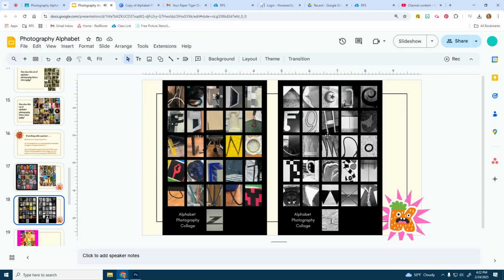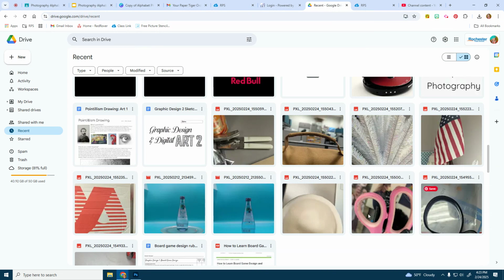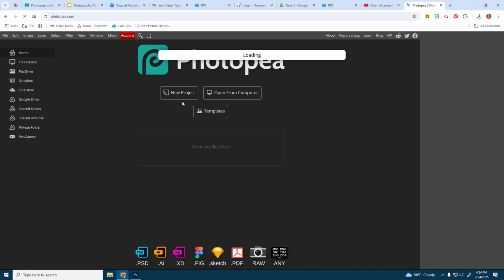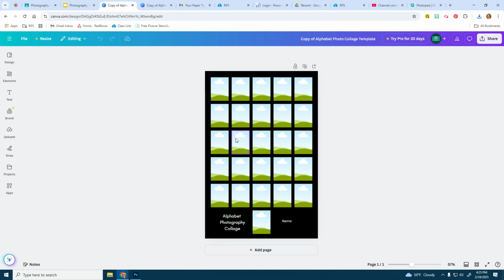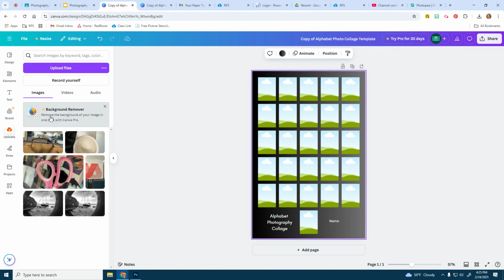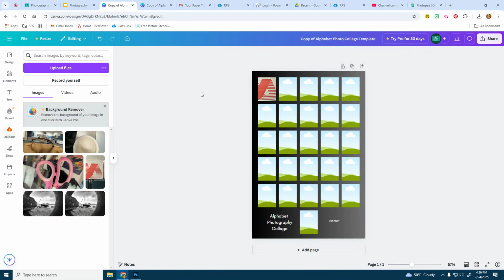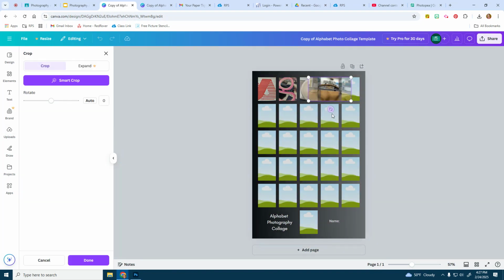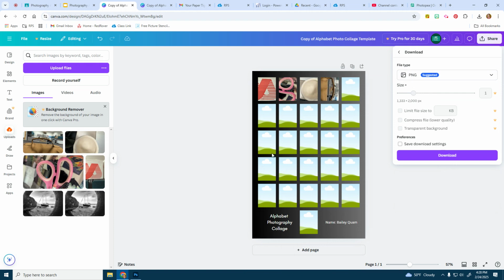Photography Alphabet - How to assemble using the provided template by Art Teacher Diaries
How to assemble and edit your alphabet photos in the provided template by Art Teacher Diaries